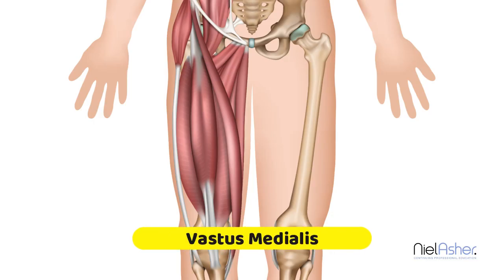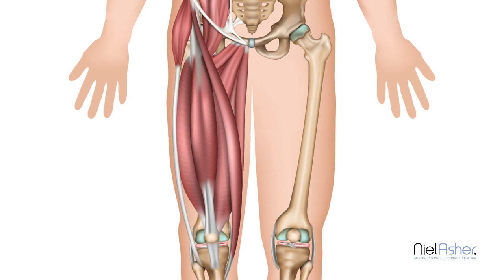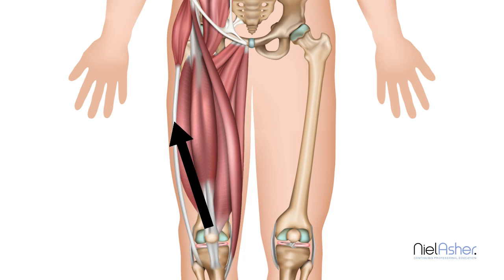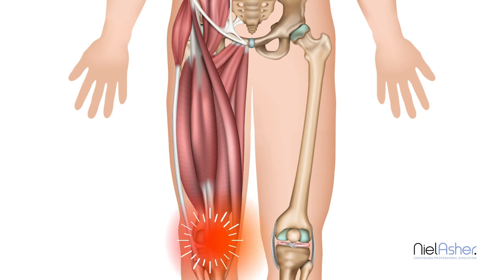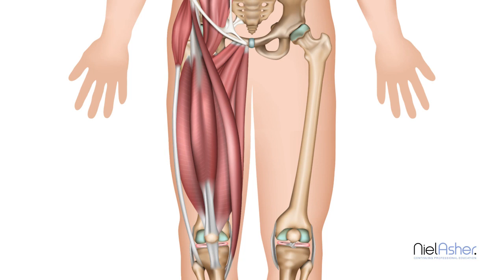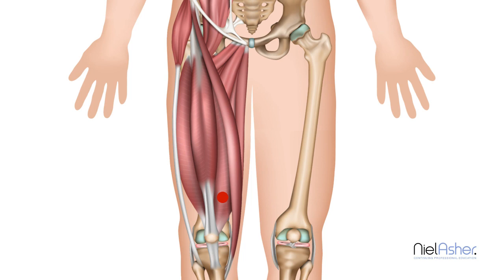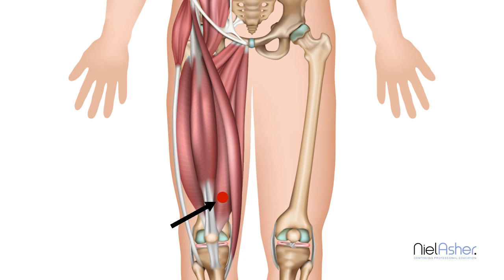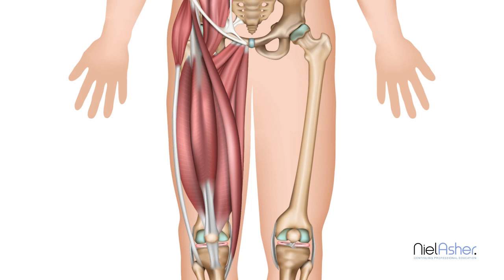Vastus Medialis | Knee Pain | How To Find Trigger Points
Trigger points in the quadriceps muscles are often associated with knee pain. The trigger points in vastus medialis however can cause symptoms of loss of control of the muscle, leading to a buckling of the knee.

This video tutorial provides an overview of the anatomy in so dar as it relates to trigger points and includes details of common trigger point locations and symptoms as well as referred pain patterns.

For more information regarding NAT Diploma and CE Certification courses, please visit our